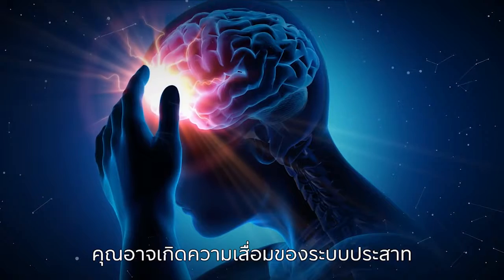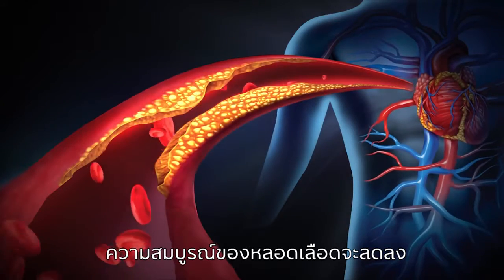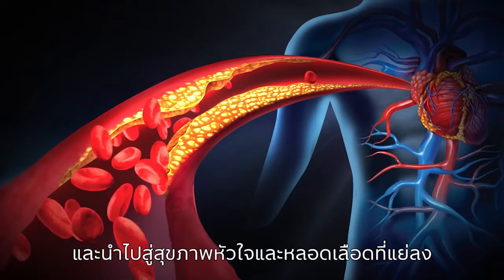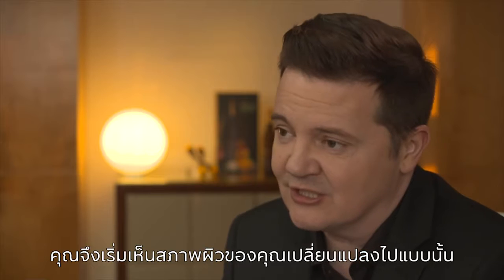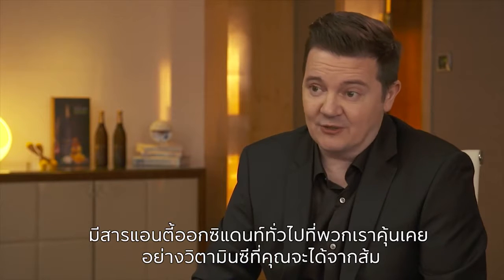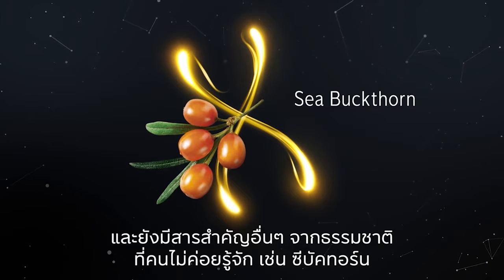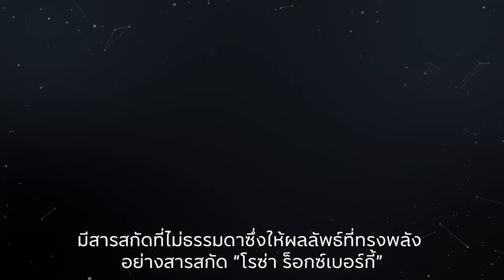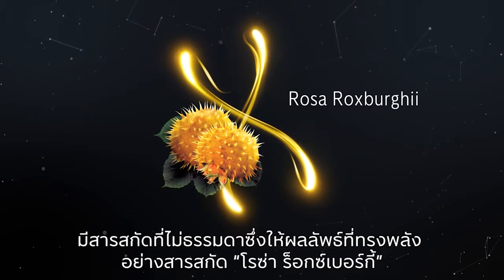ดร.เจสัน​ ฮาร์คัพ รองประธานฯและผู้เชี่ยวชาญการค้นคว้าวิจัยเทคโนโลยีความงามและศาสตร์ชะลอวัยยูนิลีเวอร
Roxburghii​ Plus.เครื่องดื่มทรงพลัง​ กันแก่​ กันเซลล์เสื่อม​ สนใจสั่งซื้อ/ตัวแทนจำหน่าย/สอบถามที่​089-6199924​คุณเล็ก